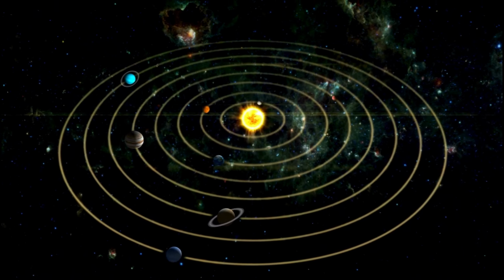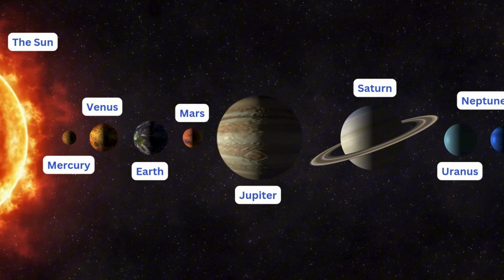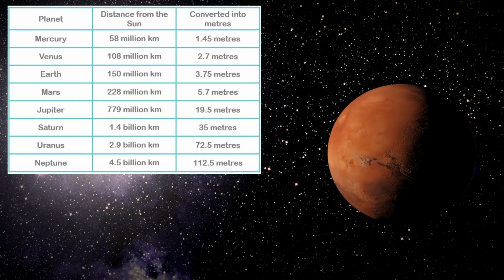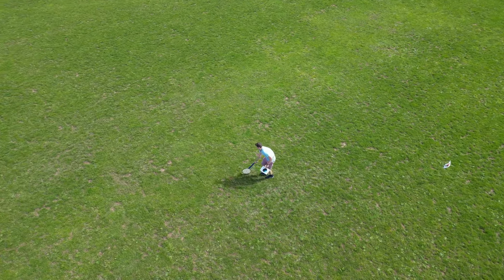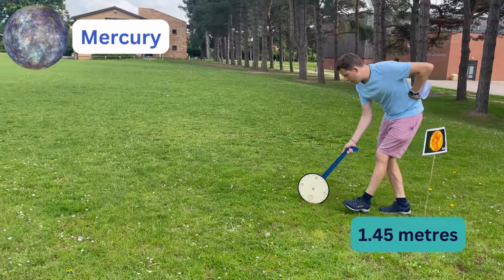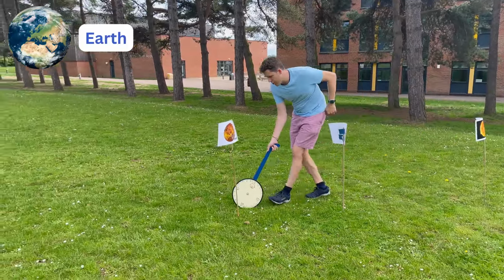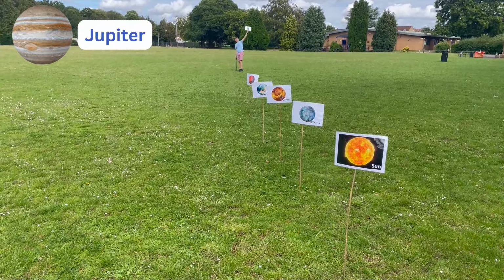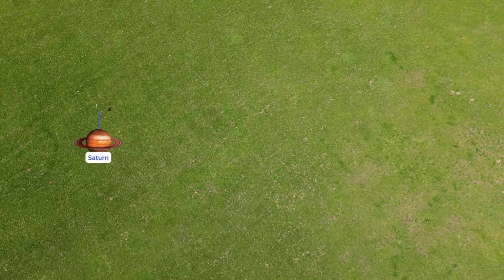Walking the Solar System - World Space Week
To launch World Space Week, DE has a fantastic activity for you to try at home or school!

We've scaled the solar system into metres so you can have a go walking it. You could even use different size balls to represent the different planets.